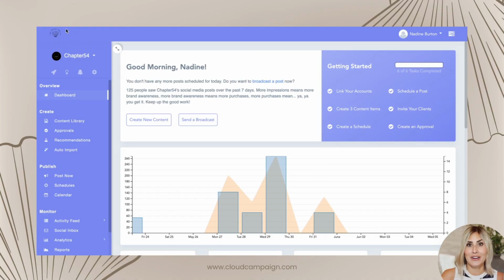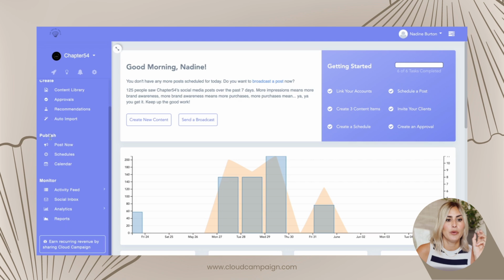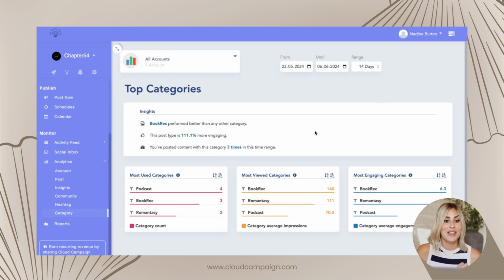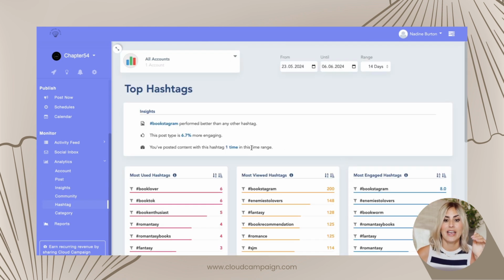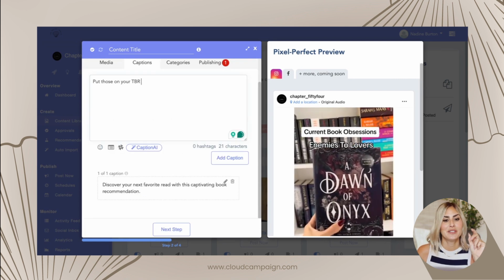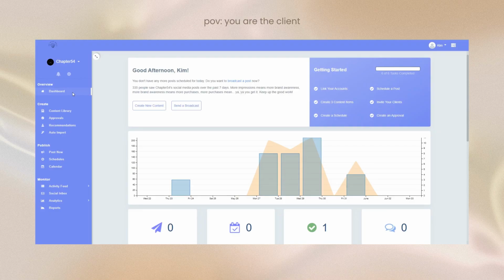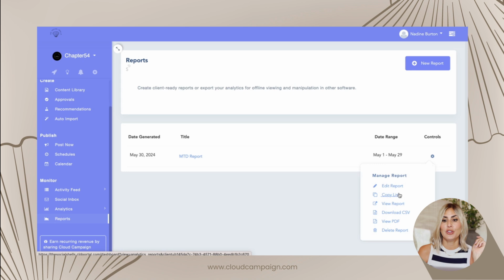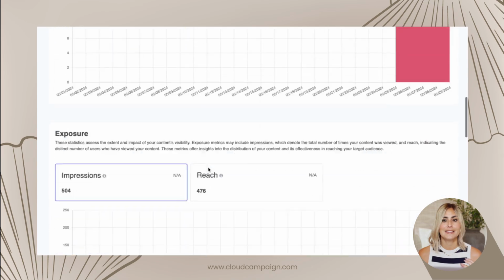Social Media Manager Workflow Content Creation With Cloud Campaign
In this video, you'll learn how to plan and schedule all your content for clients as a social media manager using Cloud Campaign. I am also showing you how you can create social media reports and share them with your clients.